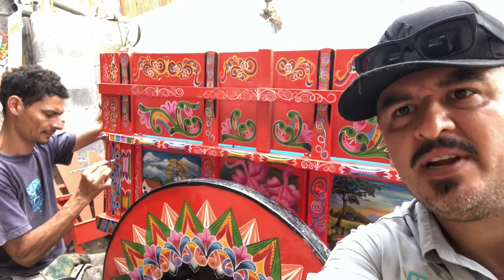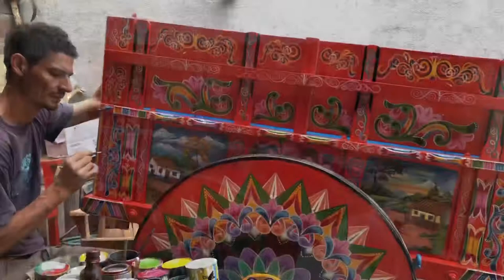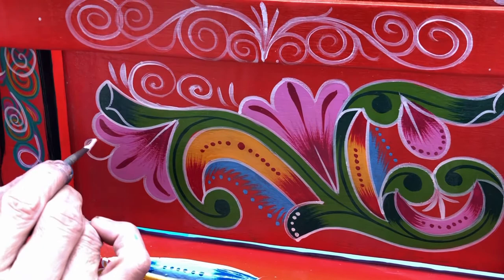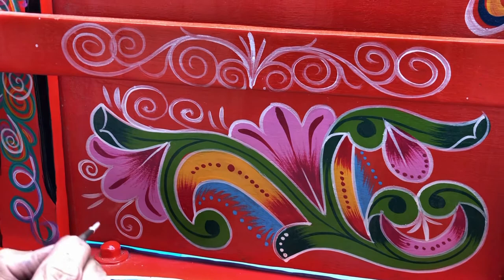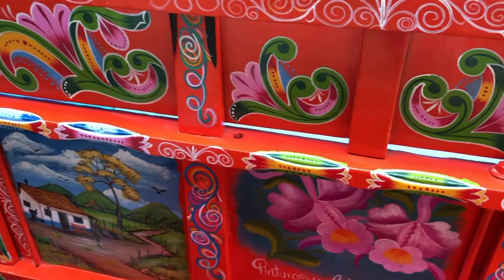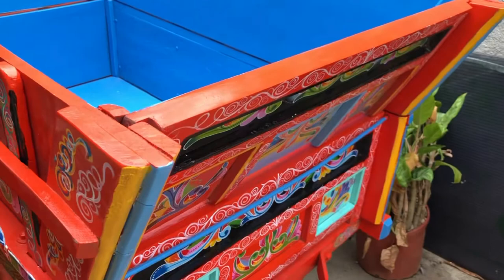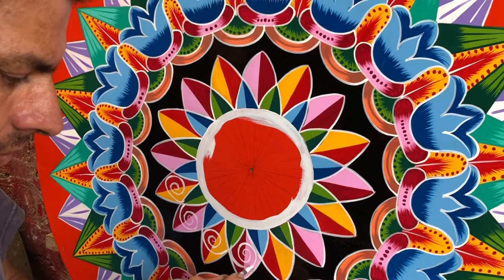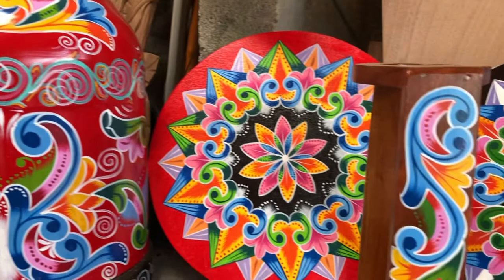AMAZING ART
The ox carts in Costa Rica have a long, deep history in economics and the arts. These carts are not just a means of transportation; they represent the spirit of a country.

The ox carts were part of everyday life in Costa Rica, and helped usher the country into commerce and the exportation of goods, starting in the 1840's. One of the main goods that Costa Rica exported was coffee, with the inaugural shipment going to London in 1843. It was the ox carts that loaded up the cargo at the coffee plantations, and traveled on small, rough roads to the main ports. This trip could sometimes take up to two weeks, one way.

Ox carts, being such an important part of the culture, were of course not left to be dull or boring. Instead, they became living, moving pieces of art.

Check out our video when we visited Pinturas y Artesanias Bonilla to learn more about these beautiful carts and their history.